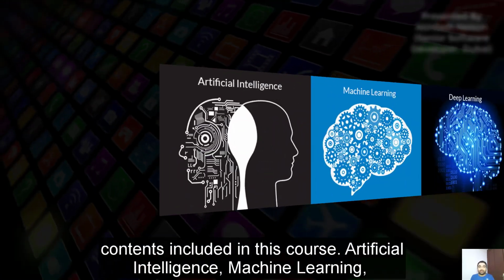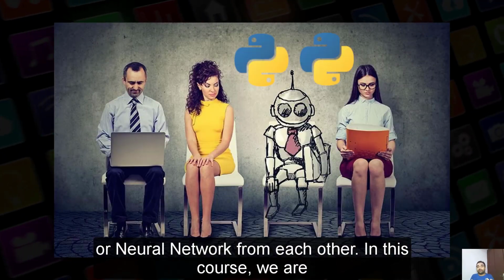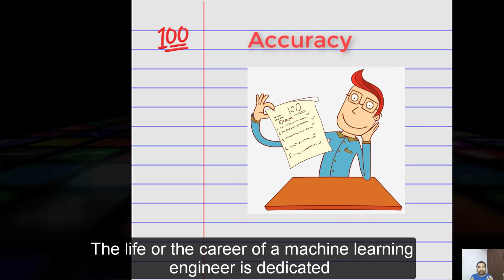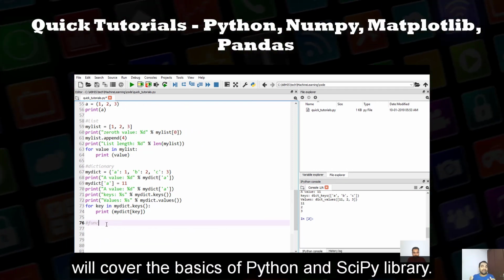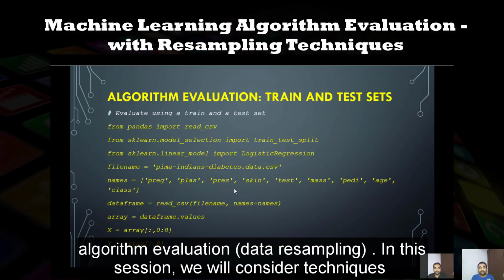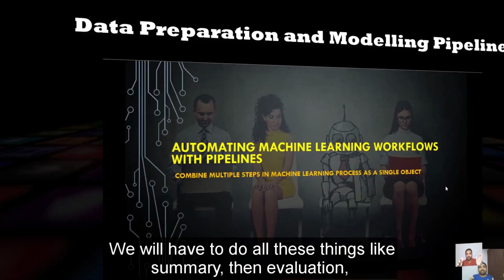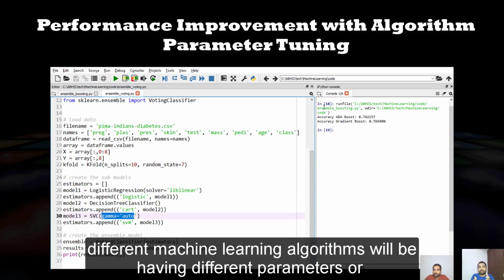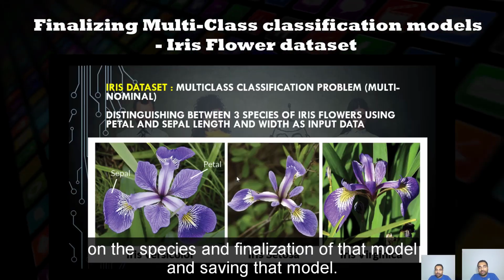Machine Learning And Data Science Using Python For Beginners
Explore the Full Course on Simpliv (Special Discount Included in the link)

Machine Learning and Data Science for programming beginners using python with scikit-learn, SciPy, Matplotlib & Pandas.

Hi.. Hello and welcome to my new course, Machine Learning with Python for Dummies. We will discuss about the overview of the course and the contents included in this course.

Artificial Intelligence, Machine Learning and Deep Learning Neural Networks are the most used terms now a days in the technology world. Its also the most mis-understood and confused terms too.

Artificial Intelligence is a broad spectrum of science which tries to make machines intelligent like humans. Machine Learning and Neural Networks are two subsets that comes under this vast machine learning platform.

Lets check what's machine learning now. Just like we human babies, we were actually in our learning phase then. We learned how to crawl, stand, walk, then speak words, then make simple sentences.. We learned from our experiences. We had many trials and errors before we learned how to walk and talk. The best trials for walking and talking which gave positive results were kept in our memory and made use later. This process is highly compared to a Machine Learning Mechanism.

Then we grew young and started thinking logically about many things, had emotional feelings, etc. We kept on thinking and found solutions to problems in our daily life. That's what the Deep Learning Neural Network Scientists are trying to achieve. A thinking machine.

But in this course we are focusing mainly in Machine Learning. Throughout this course, we are preparing our machine to make it ready for a prediction test. Its Just like how you prepare for your Mathematics Test in school or college. We learn and train ourselves by solving the most possible number of similar mathematical problems. Lets call these sample data of similar problems and their solutions as the 'Training Input' and 'Training Output' Respectively. And then the day comes when we have the actual test. We will be given new set of problems to solve, but very similar to the problems we learned, and based on the previous practice and learning experiences, we have to solve them. We can call those problems as 'Testing Input' and our answers as 'Predicted Output'. Later, our professor will evaluate these answers and compare it with its actual answers, we call the actual answers as 'Test Output'. Then a mark will be given on basis of the correct answers. We call this mark as our 'Accuracy'. The life of a machine learning engineer and a data-scientist is dedicated to make this accuracy as good as possible through different techniques and evaluation measures.

Here are the major topics that are included in this course. We are using Python as our programming language. Python is a great tool for the development of programs which perform data analysis and prediction. It has tons of classes and features which perform the complex mathematical analysis and give solutions in simple one or two lines of code so that we don't have to be a statistic genius or mathematical Nerd to learn data science and machine learning. Python really makes things easy.

These are the main topics that are included in our course:

System and Environment preparation
Installing Python and Required Libraries (Anaconda)
Basics of python and sci-py
Python, Numpy , Matplotlib and Pandas Quick Courses
Load data set from csv / url
Load CSV data with Python, NumPY and Pandas
Summarize data with description
Peeking data, Data Dimensions, Data Types, Statistics, Class Distribution, Attribute Correlations, Univariate Skew
Summarize data with visualization
Univariate, Multivariate Plots
Prepare data
Data Transforms, Rescaling, Standardizing, Normalizing and Binarization
Feature selection – Automatic selection techniques
Univariate Selection, Recursive Feature Elimination, Principle Component Analysis and Feature Importance
Machine Learning Algorithm Evaluation
Train and Test Sets, K-fold Cross Validation, Leave One Out Cross Validation, Repeated Random Test-Train Splits
Algorithm Evaluation Metrics
Classification Metrics - Classification Accuracy, Logarithmic Loss, Area Under ROC Curve, Confusion Matrix, Classification Report
Regression Metrics - Mean Absolute Error, Mean Squared Error, R 2
Spot-Checking Classification Algorithms